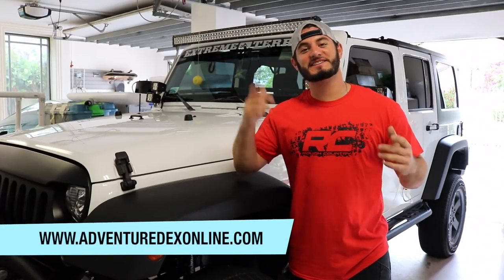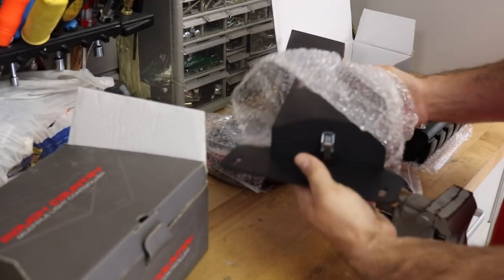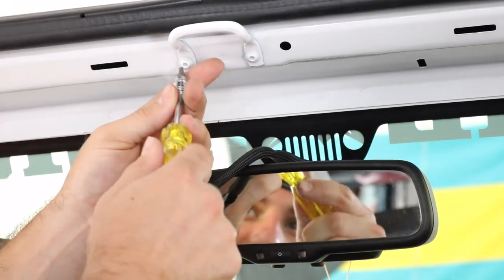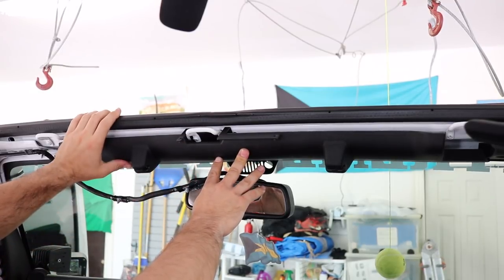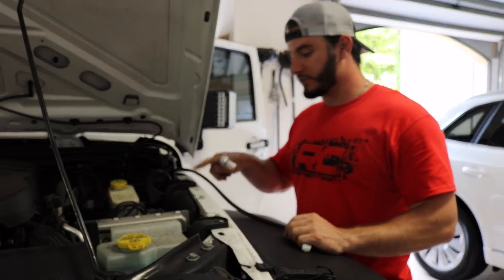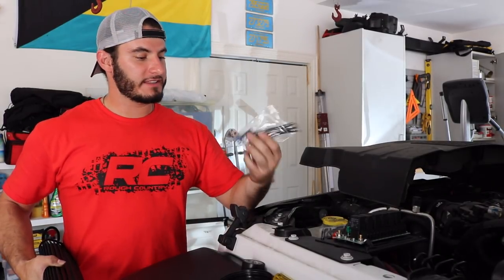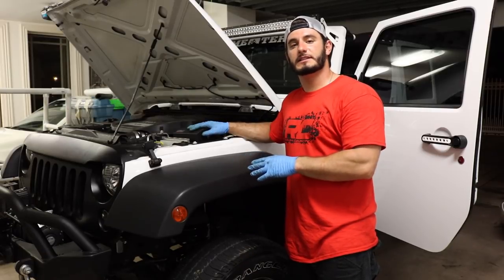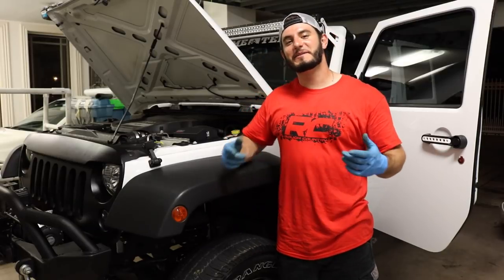Jeep Wrangler Switch Pod Installation - Rough Country MLC6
In this video, I will be installation and reviewing the new Rough Country MLC6 Switch Pod on my 2014 Jeep Wrangler Unlimited.

Rough Country MLC6

Special thanks to Rough County!